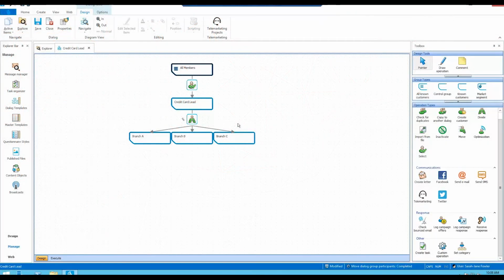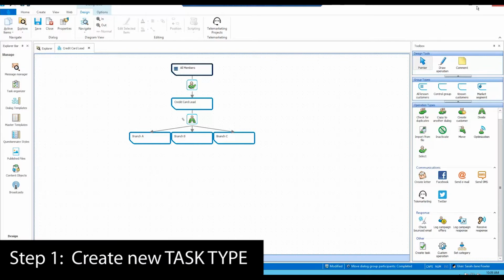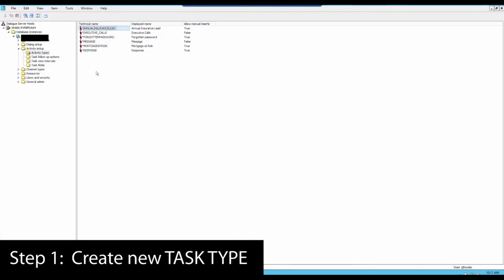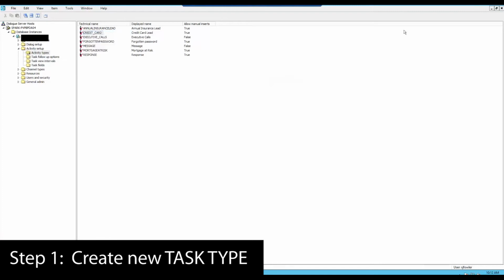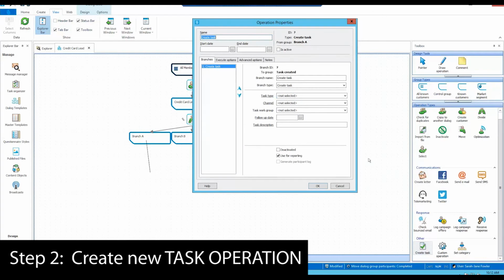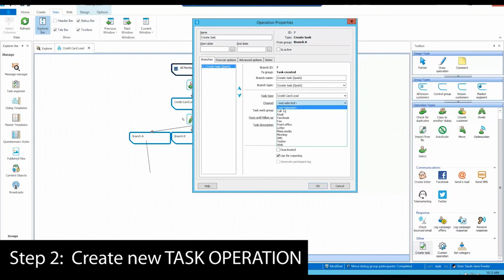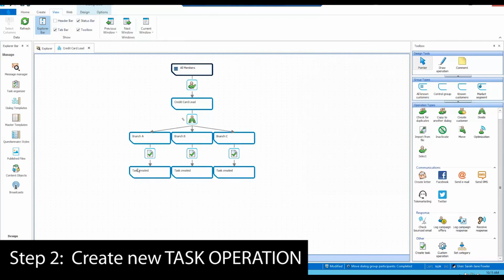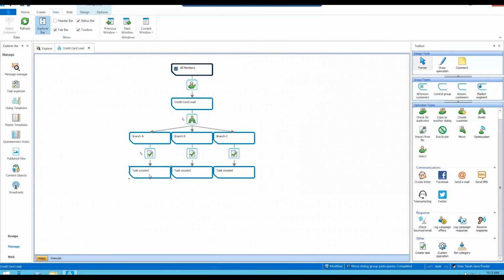HOW TO Create a Task in Visual Dialogue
This video demonstrates how to create a new Task operation in Visual Dialogue.  It uses the example of a follow-up call Task for a Credit Card lead campaign.

Visual Dialogue is part of Spark’s Portrait Suite package and provides marketers with a central platform to plan, execute, monitor and fine tune customer engagement.